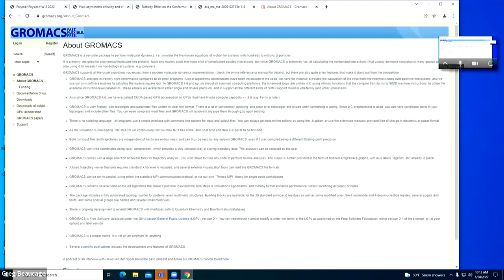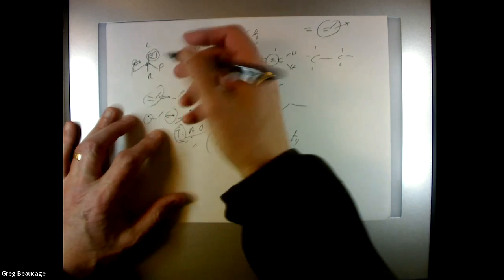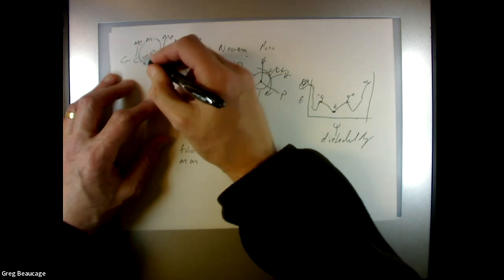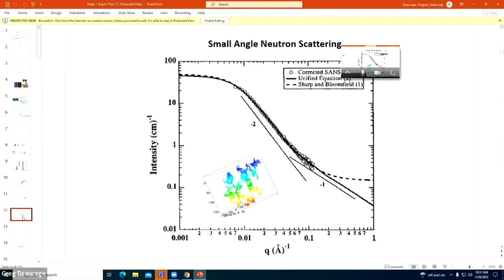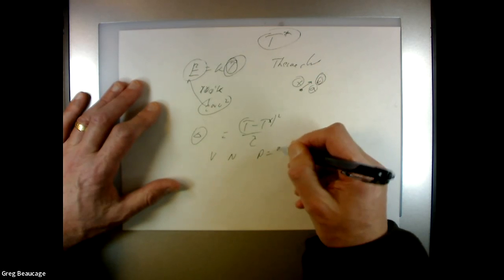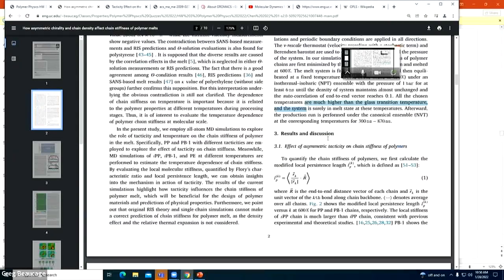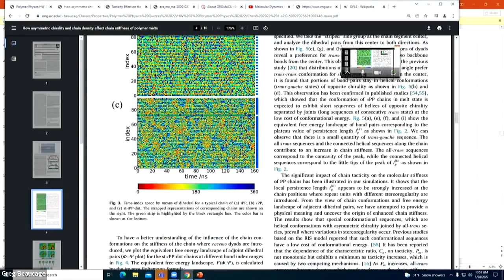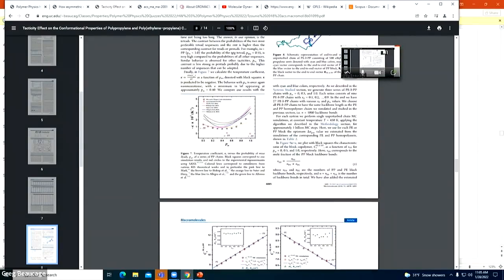Friday January 28, 2022 Polymer Physics GMT20220128 151141 Recording 1280x720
Monday January 24, 2022 Polymer Physics